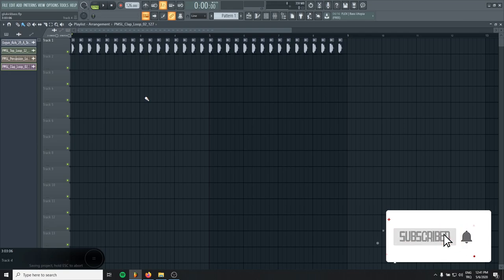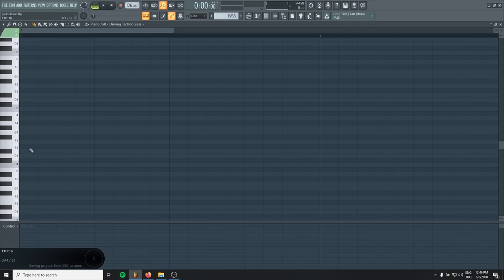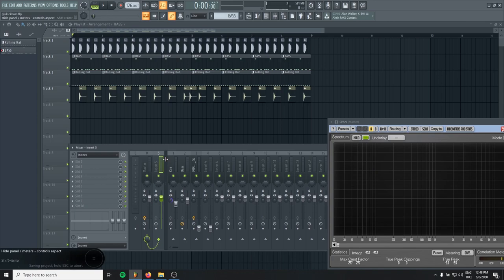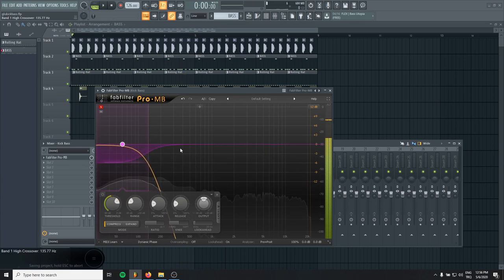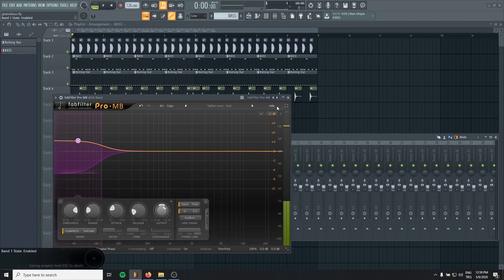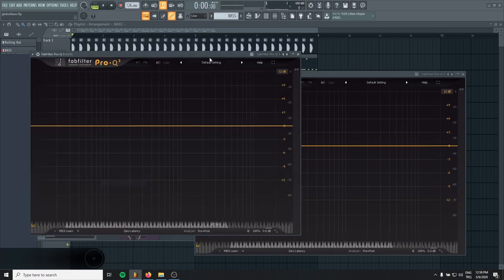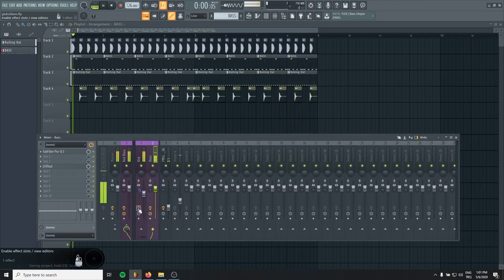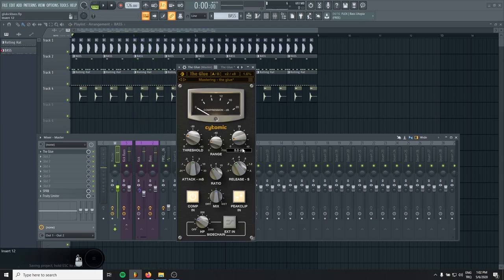Best Way To Glue Your Kick And Bass With Multiband Compression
Yo Broducers!

In this video I showed you how to glue your kick and bass in a track. For this I created some quick drum loop and write my bass with Serum. Then I grouped them in a same bus and applied multiband compression with FabFilter Pro MB. Also I showed some quick EQ dipping tip to make your kick and bass sound better together.

*My new FL Studio 20 course is available on Udemy. Check it out!
*Udemy için hazırladığım FL Studio 20 derslerime göz atın!